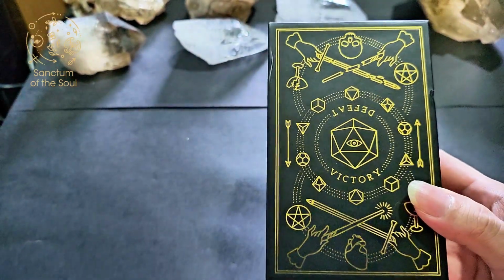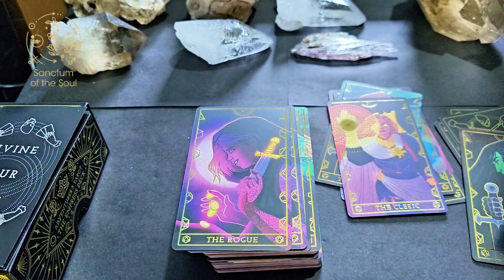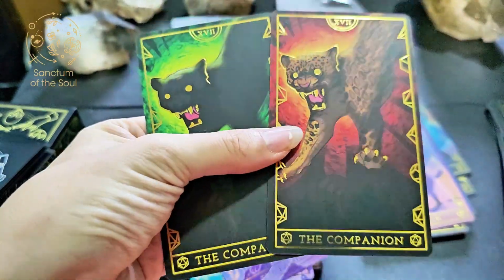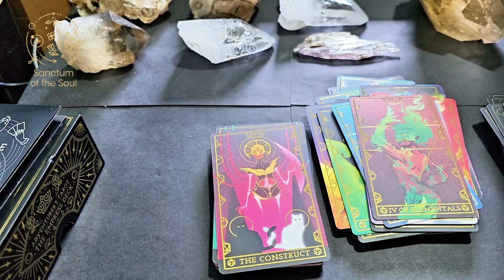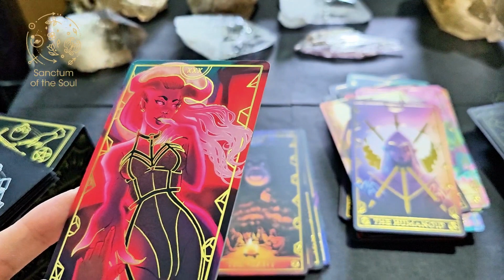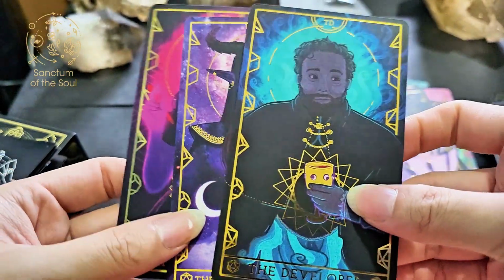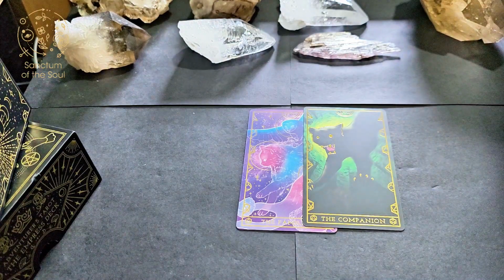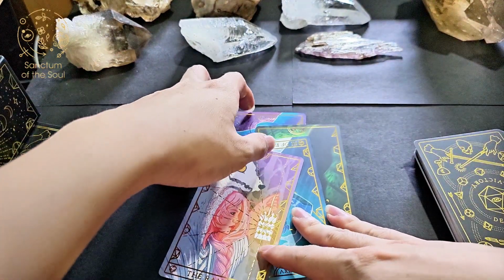The Adventurer's Tarot Empress Deck REVIEW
Third take of this video because the previous ones vanished!